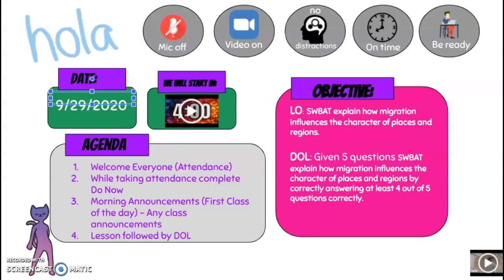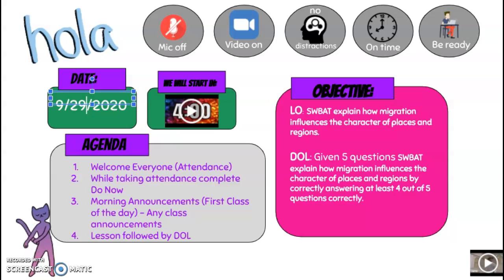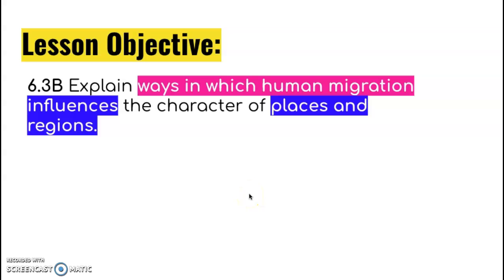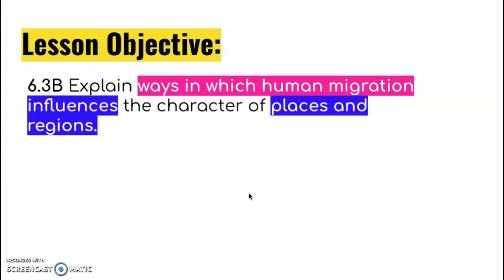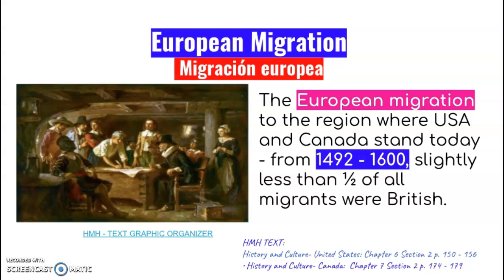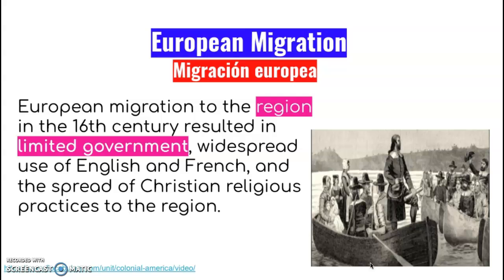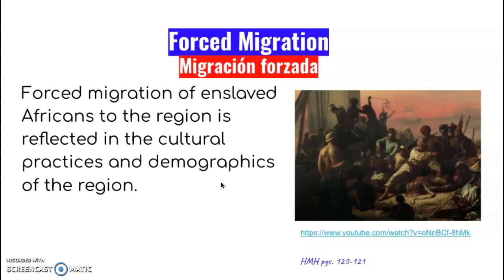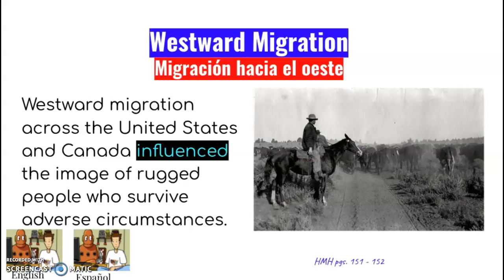Migration Part 1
World Cultures 6.3B